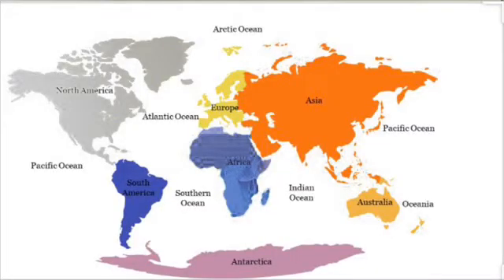WHAT ARE 7 CONTINENTS of the WORLD?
Learn 3 things about 7 continents (Antarctica, Australia, Africa, Europe, Asia, North America & South ) - the Landmark, the plant and the animal. in this video, we will learn about our 7 continents.